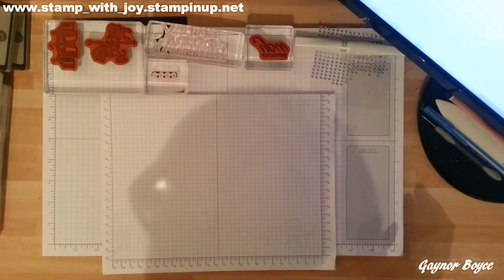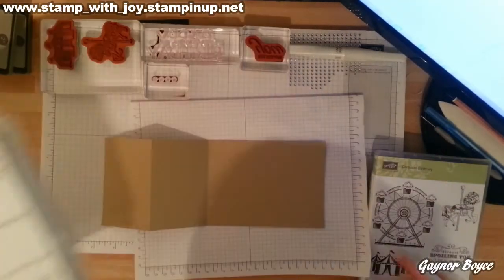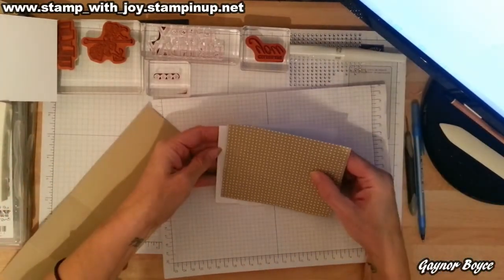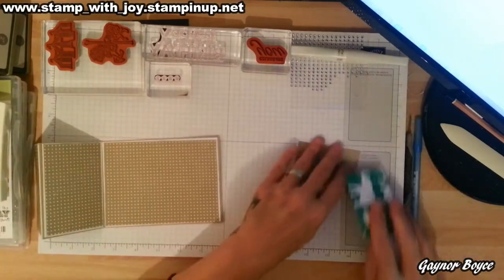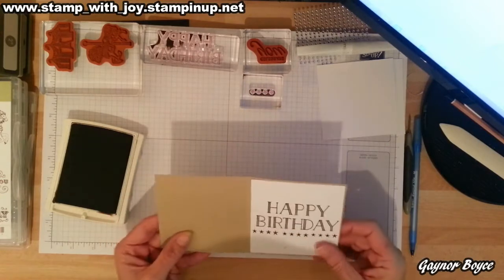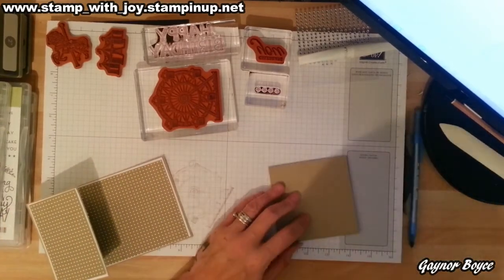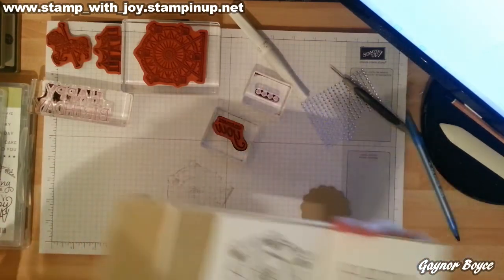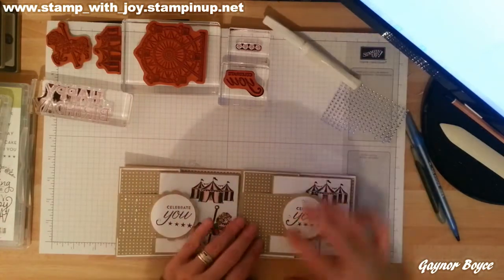Z fold with a flap card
Crumb cake card stock 2 pieces 1 at 11 x 4 1/4 scored at 5 1/2 and 2 3/4 2nd at 7 1/2 x 3 3/4 scored in half

whisper white 6 pieces 1 at 4 1/8 x 5 3/8 2 at 2 5/8 x 4 and 3 at 3 5/8 x 3 5/8
DSP party animal 4 x 5 1/4 and 2 at 2 1/2 x 4
spare piece at 2 " wide by about 3" long for the flap crumb cake and DSP at 1 7/8 x 3
early espresso ink and stamp sets used are big on birthday and carousel birthday both out of the new 2017 spring/summer cataloges